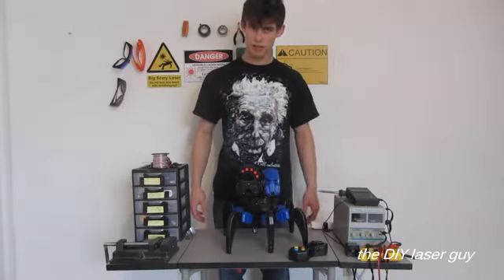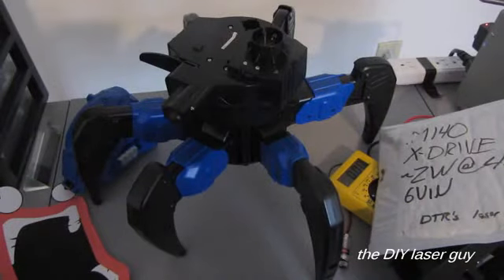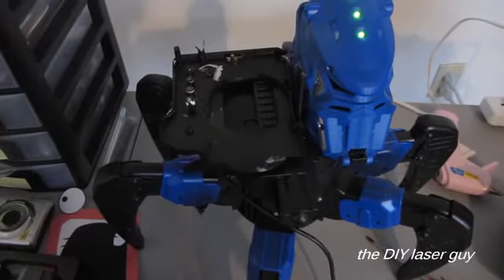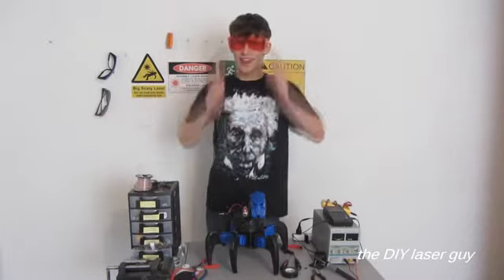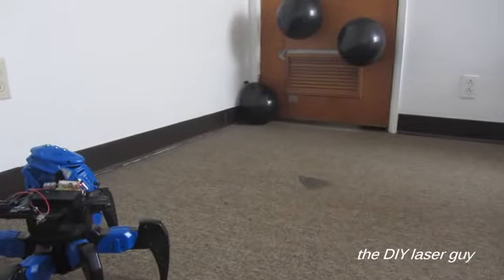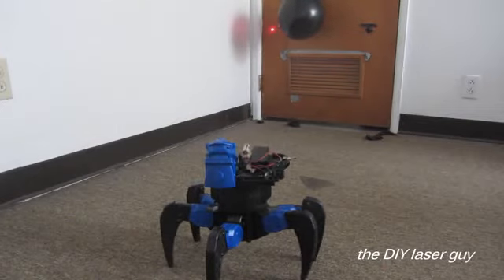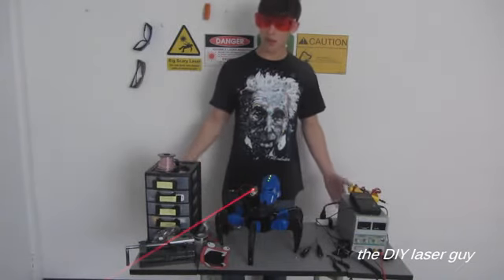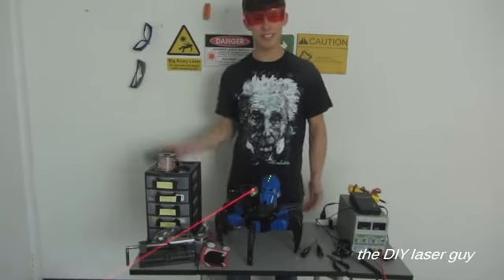Homemade robotas saudantis lazeriu!!!Nuotolinio valdymo!!!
Share this